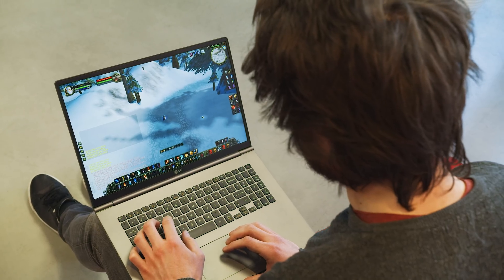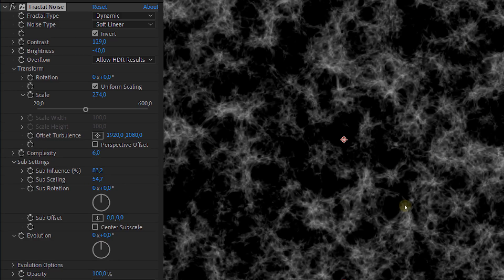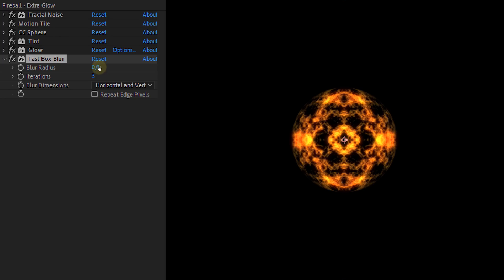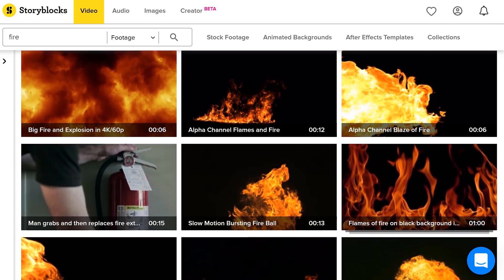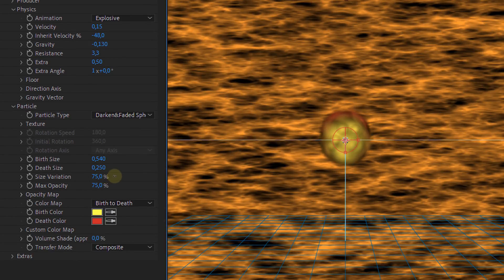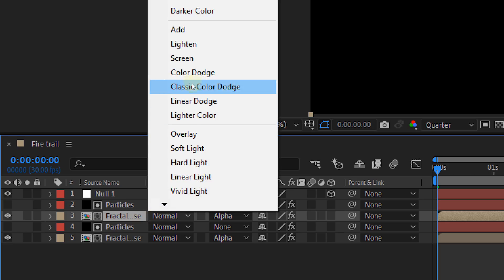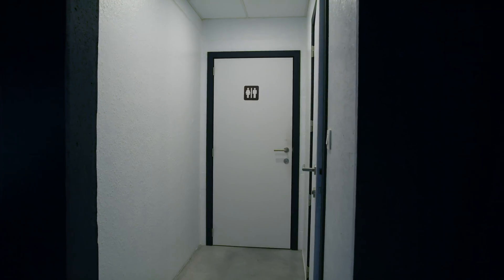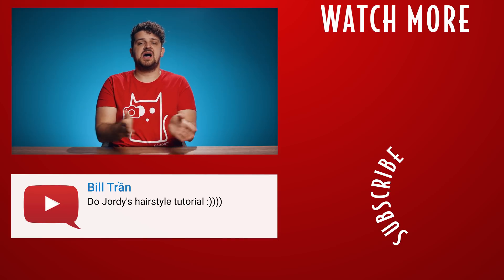Insane FIREBALL ATTACK (After Effects Tutorial)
🎬 Master Filmmaking, Video Editing, & VFX in One Bundle! - Learn how to create a fire ball spell effect in this Adobe After Effects tutorial. Inspired by the mage class in World of Warcraft.